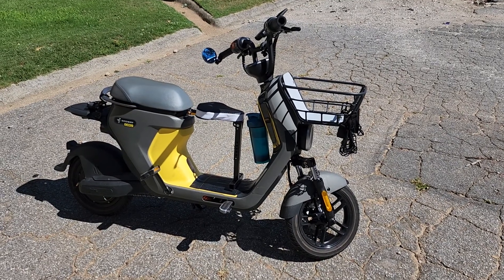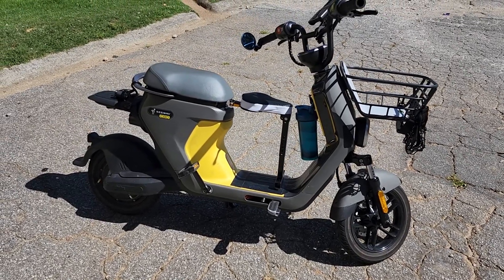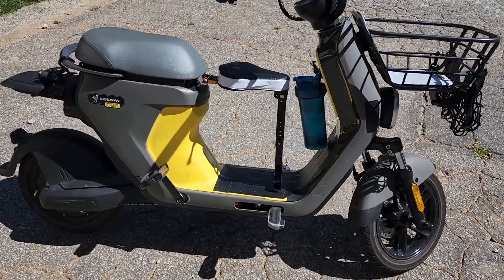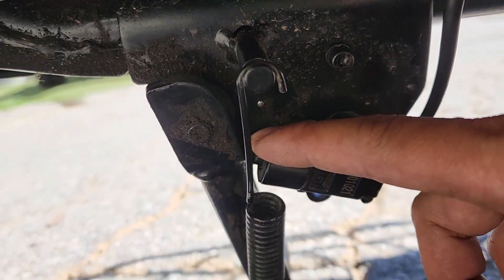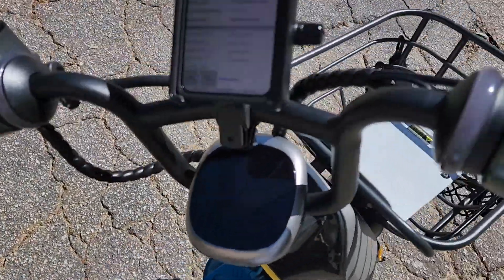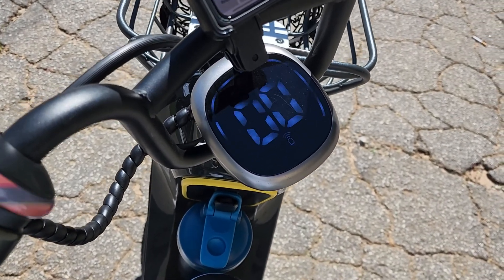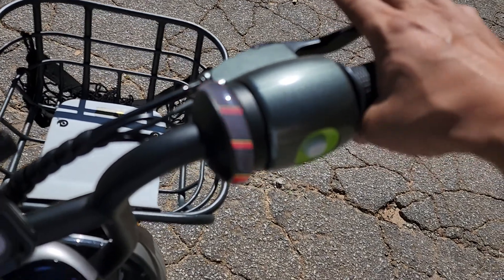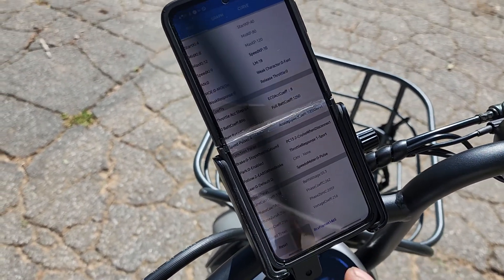Segway Ninebot c80 speed controller hack part 1 37mph+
segway ninebot c80 speed controller upgrade 37mph

I don't normally create content. this is a 1 take and mainly just getting information out there.

please ask any questions if you need help  getting it to work.